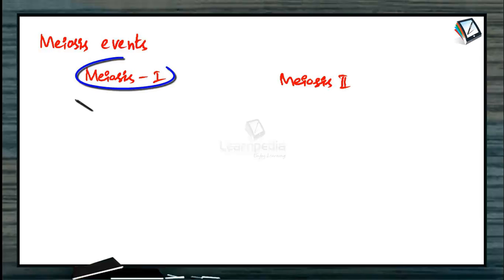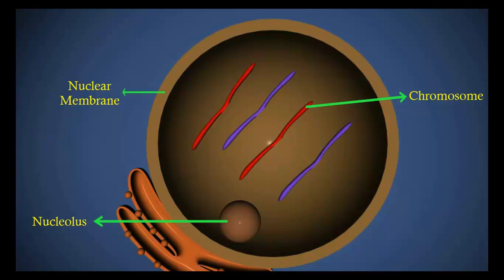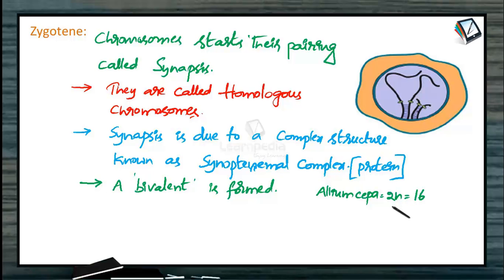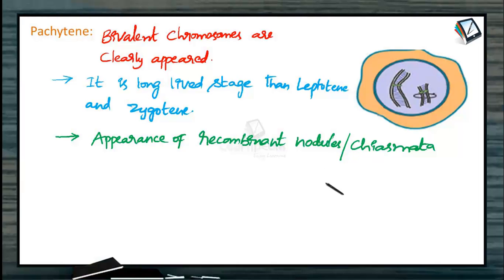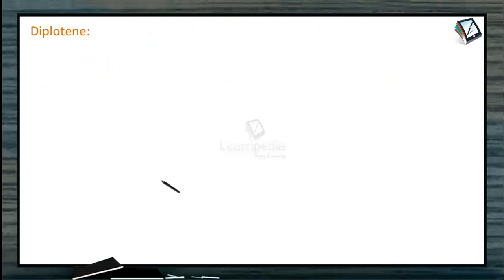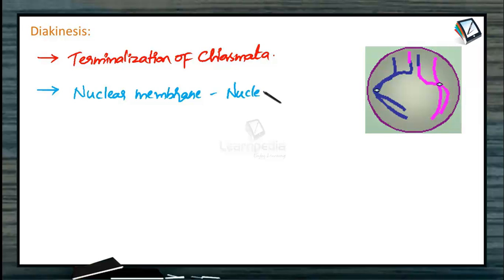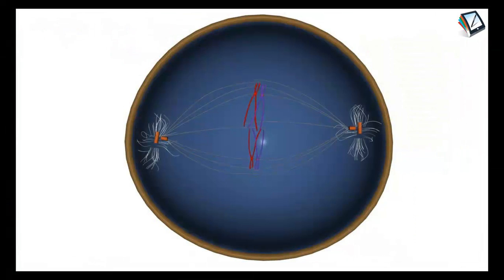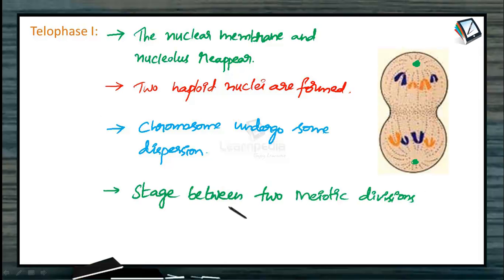2 Meiosis I